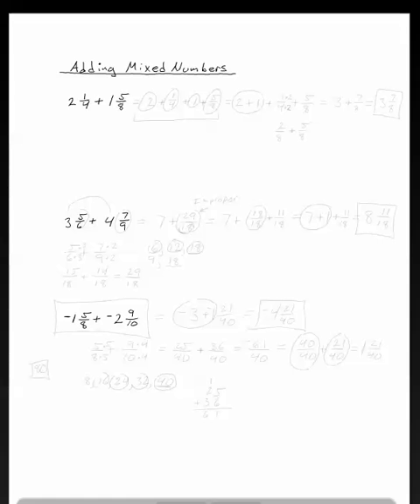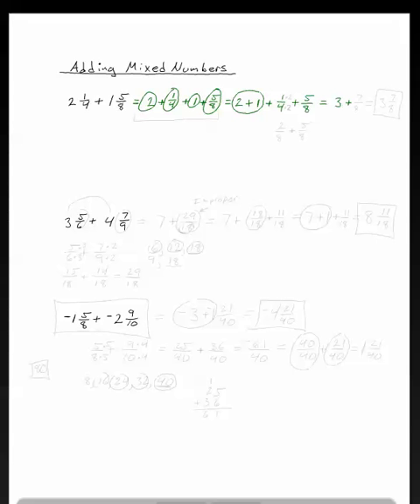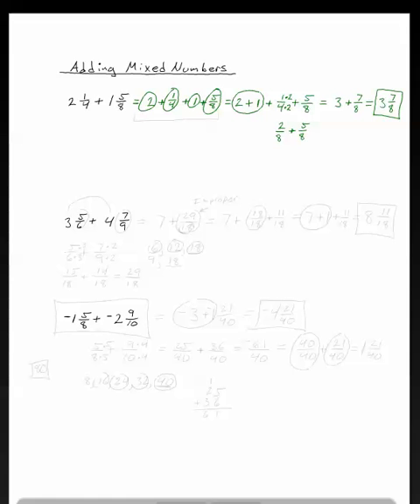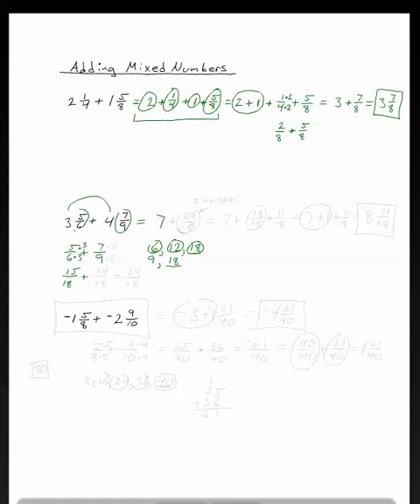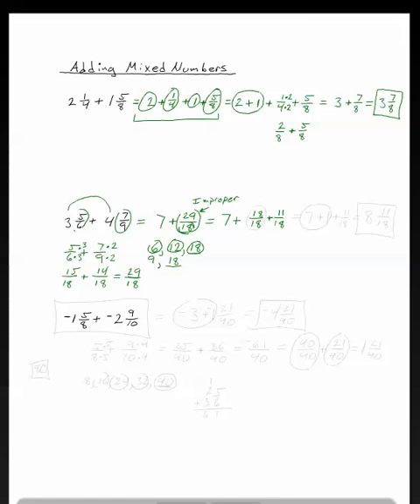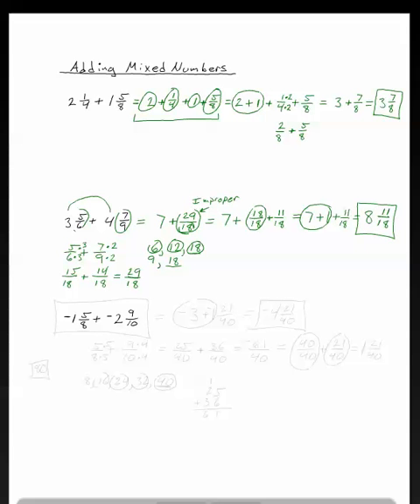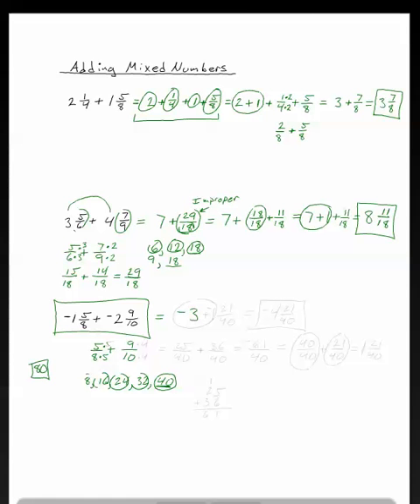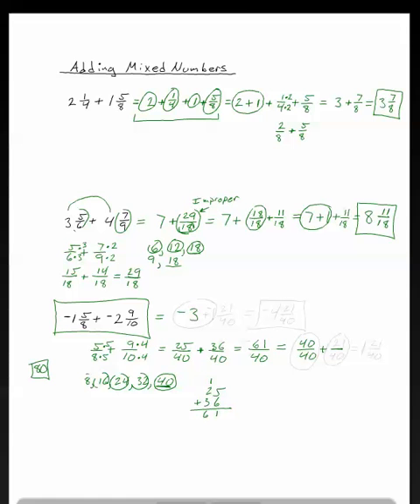05 mth034 adding mixed numbers